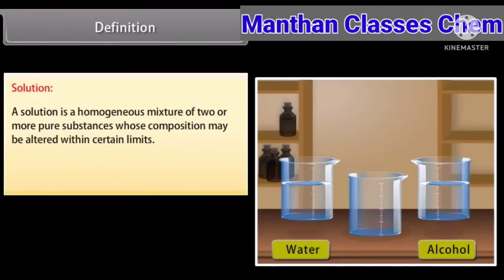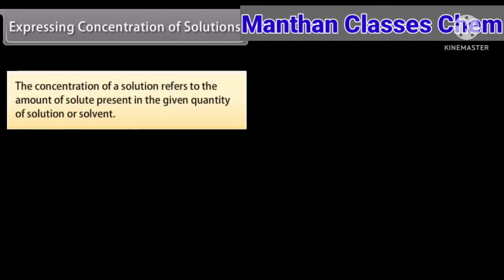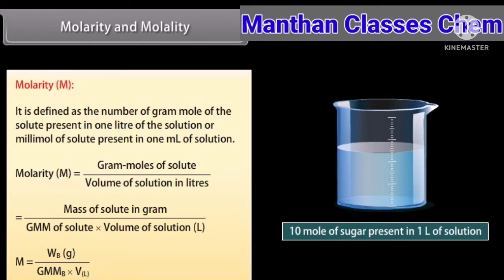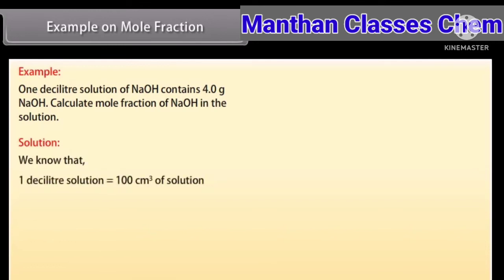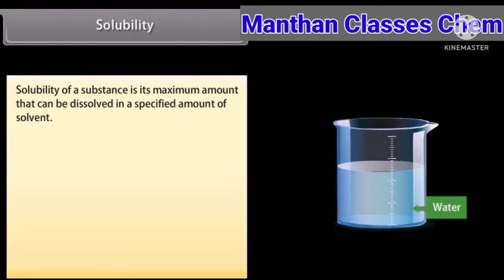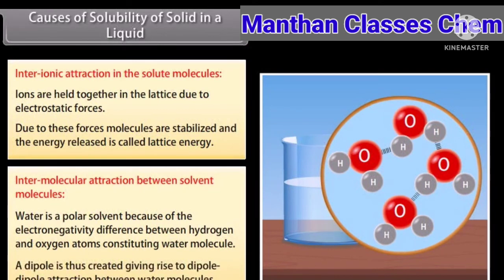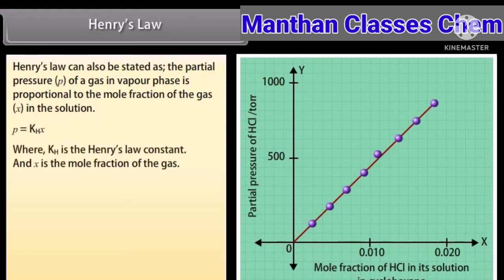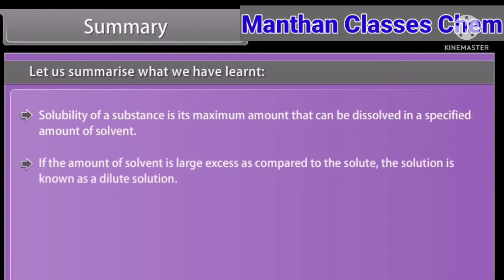Class 12th | Unit Solution L 1 | CBSE BOARD | NCERT CHEMISTRY | ManthnClassesChem | RajaSir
Class 12th | Unit Solution CBSE BOARD | NCERT CHEMISTRY | ManthnClassesChem | RajaSir
Class 12th is video main 12class to ke chemistry se unit 2 Solution ko samjhaya gaya hai
solutions chemistry class 12 one shot, solution one shot, solutions class 12